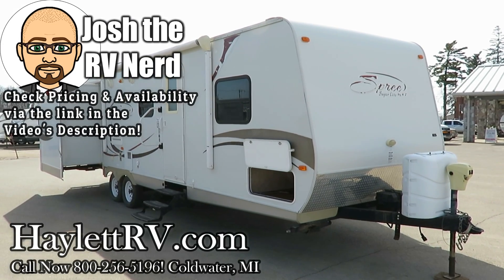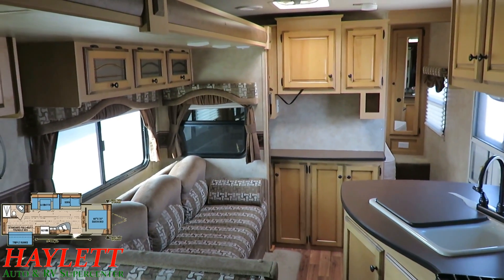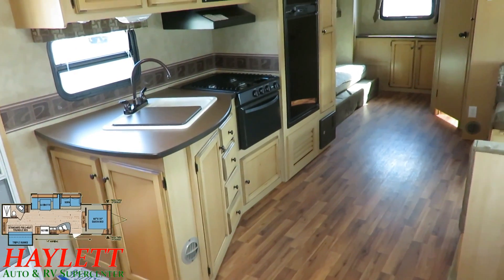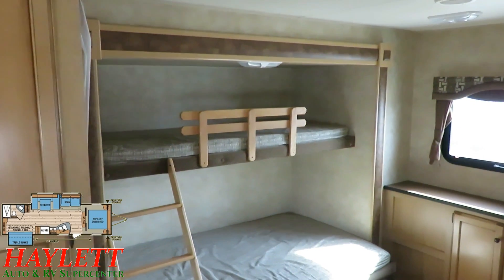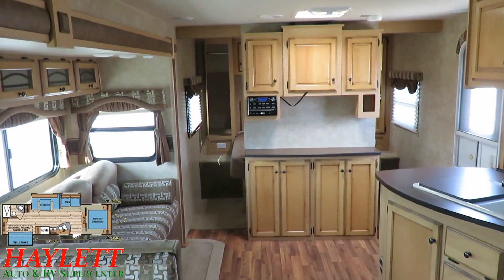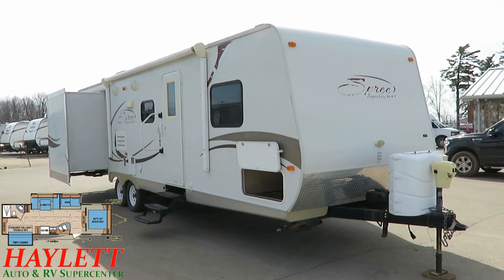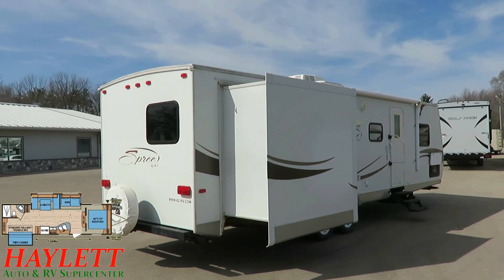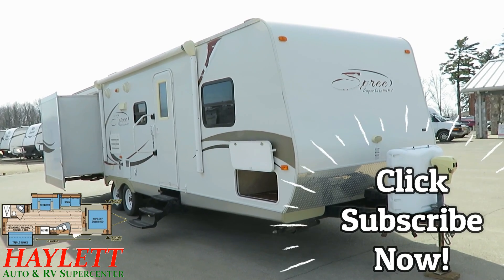(Sold) Used 2010 KZ Spree 318BHS Used Travel Trailer